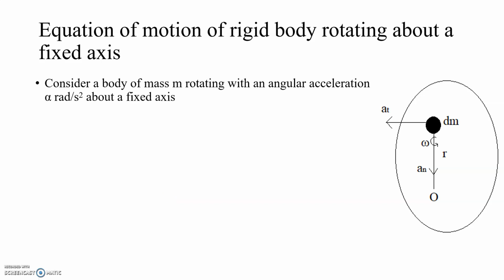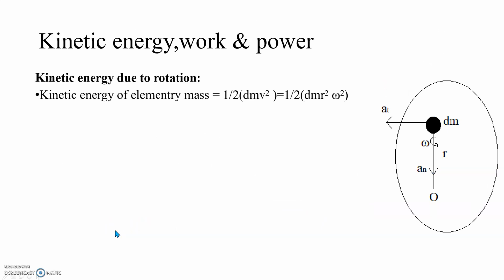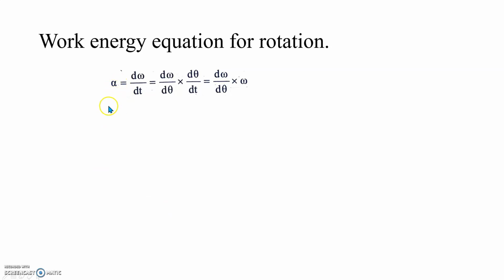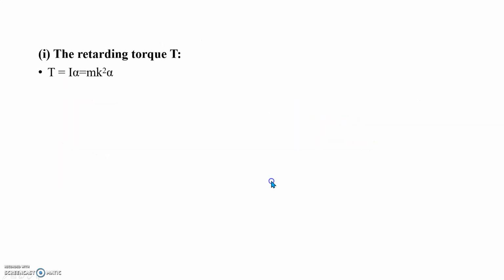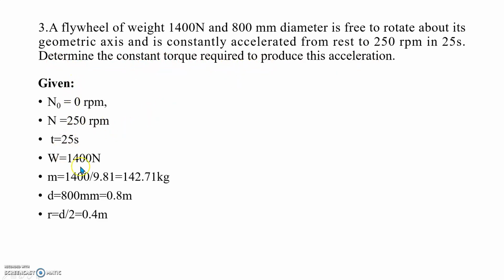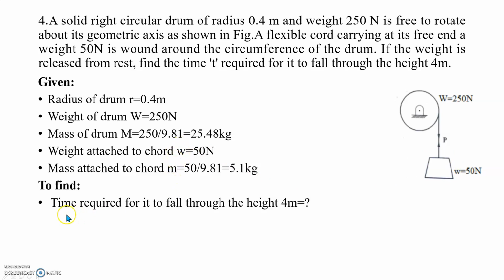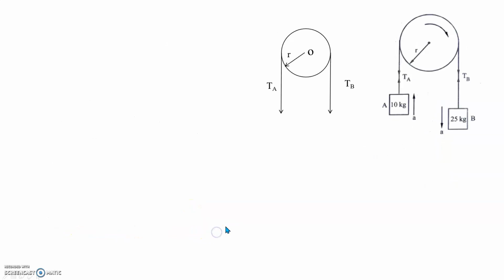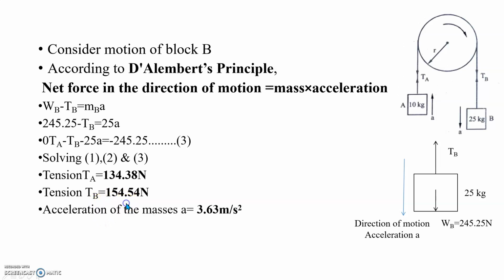KTU Engineering Mechanics | Module5.2